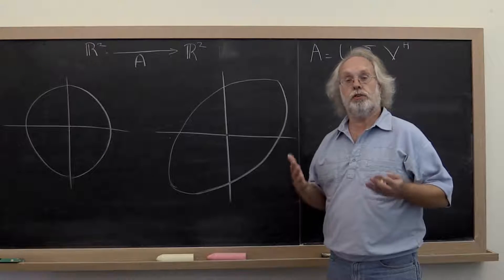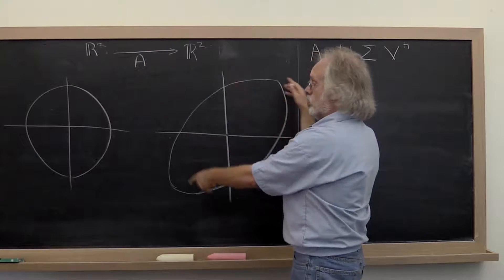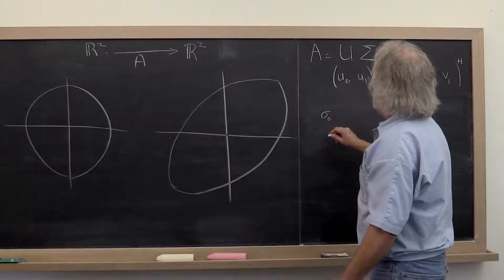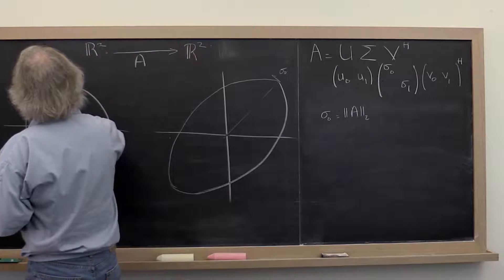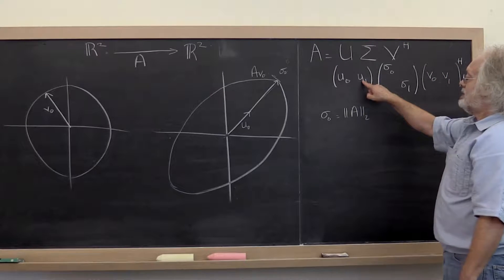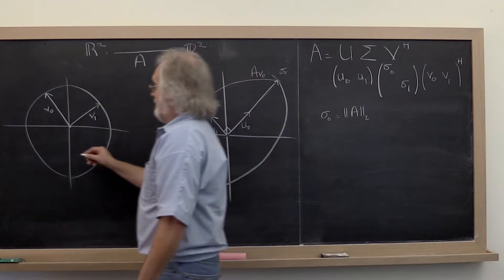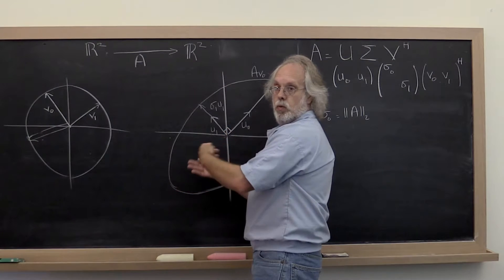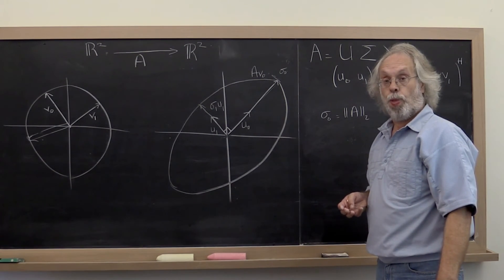2.3.2 A geometric interpretation of the SVD, part 1